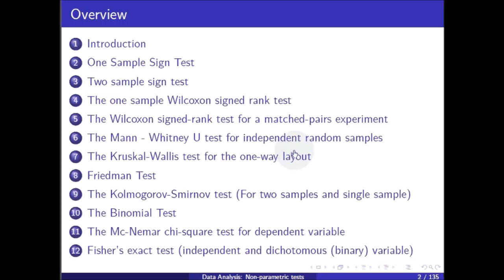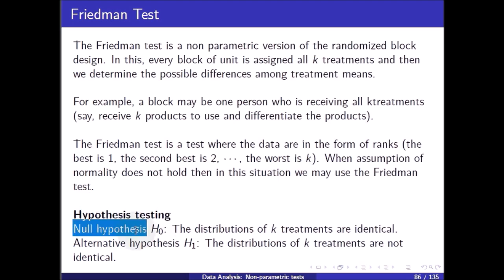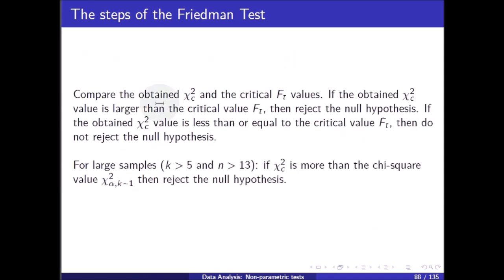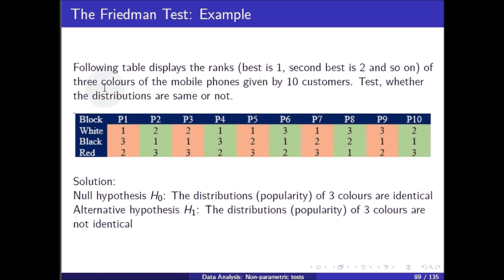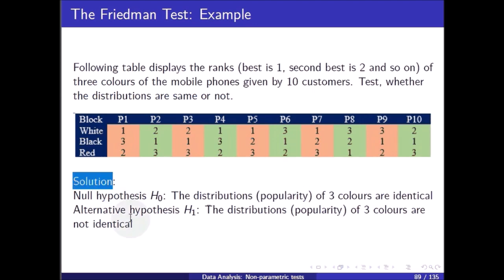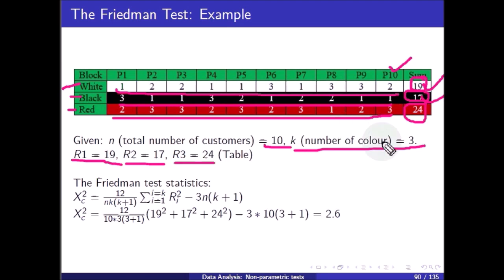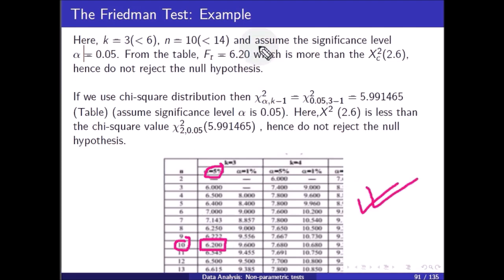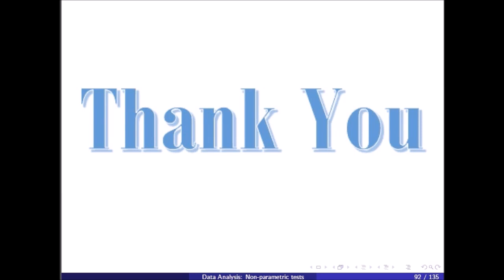[DAXX] Friedman Test (Non parametric test)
Friedman Test (Non parametric test)